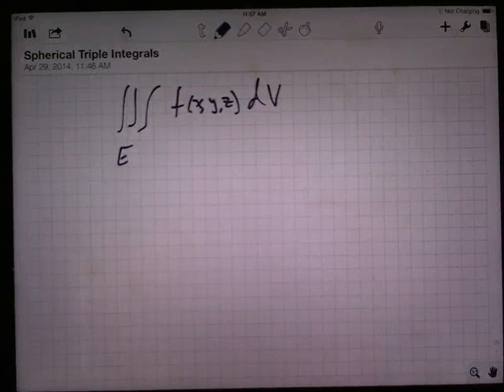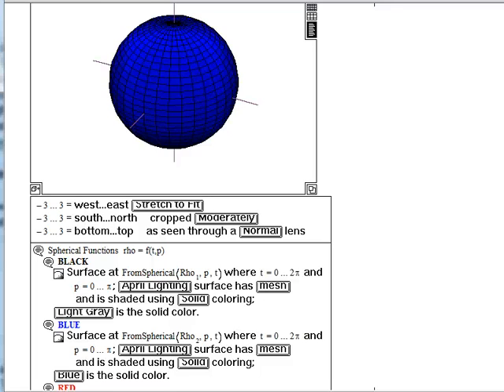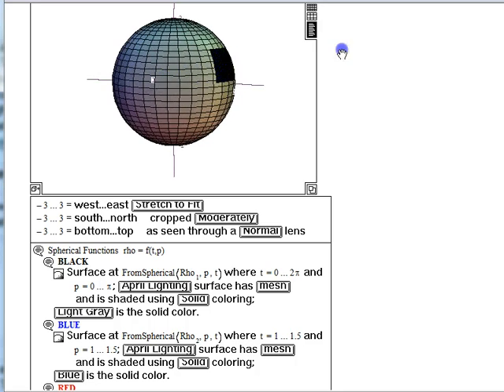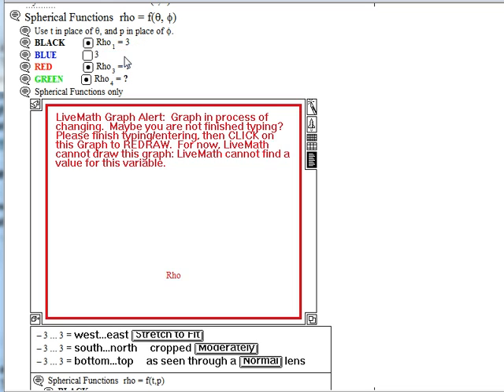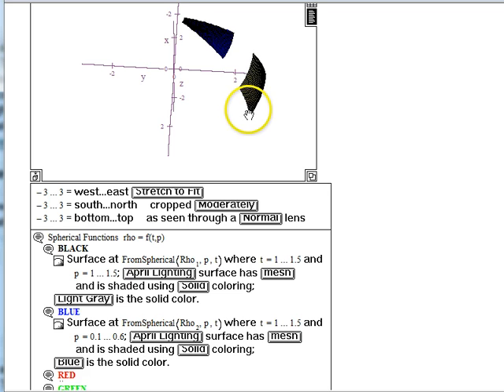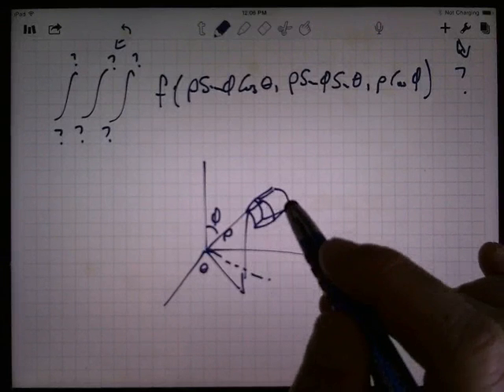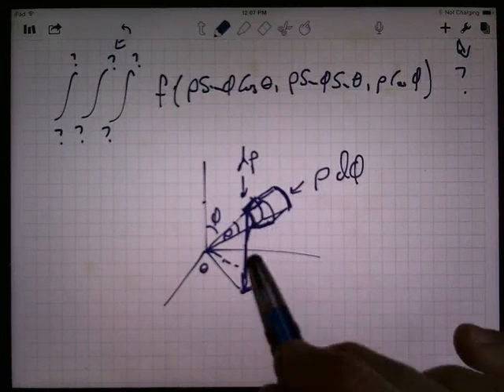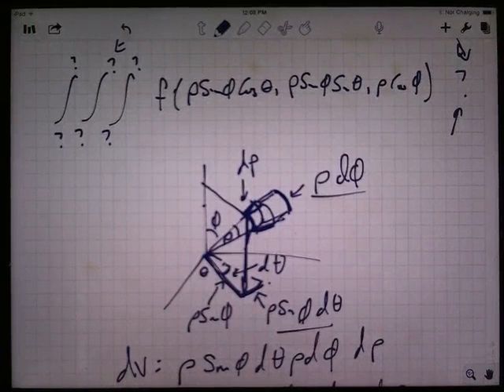Spherical Integrals 1